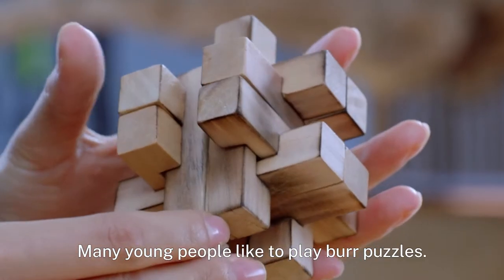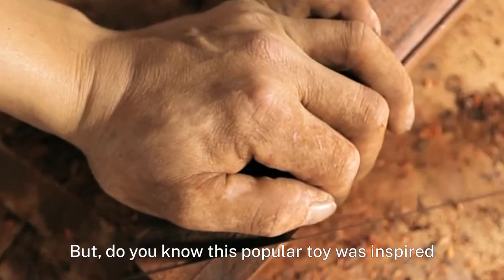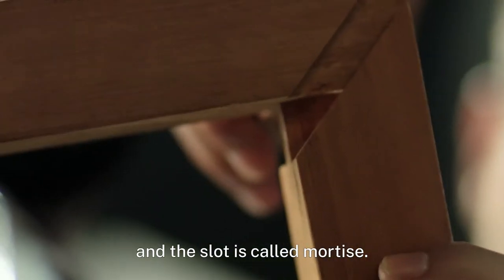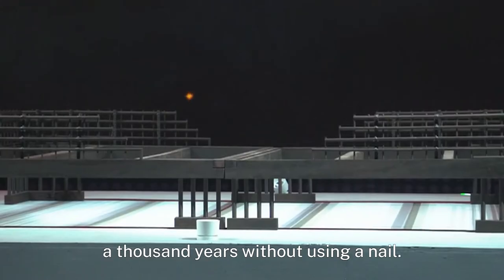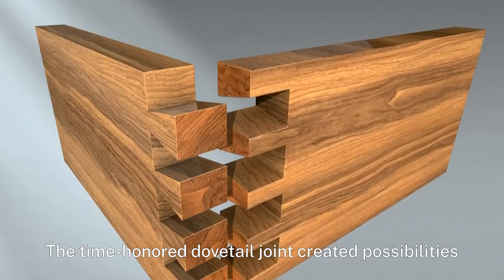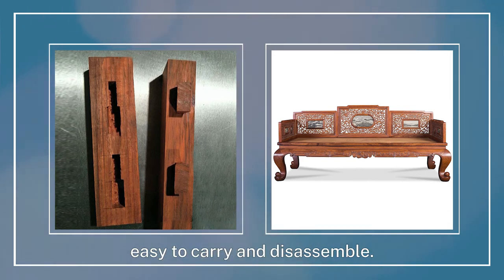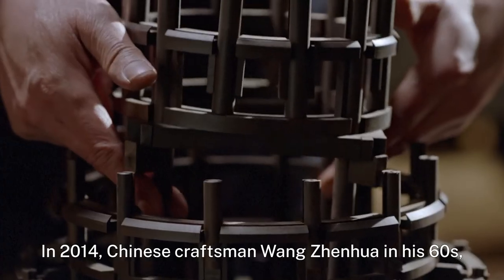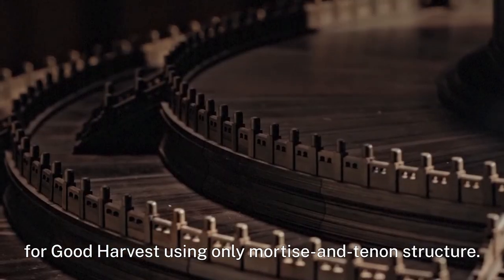Chinese mortise-and-tenon craftsmanship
Many young people like to play burr puzzles. But, do you know this popular toy was inspired by the mortise-and-tenon structure first invented in ancient Chinese architecture?